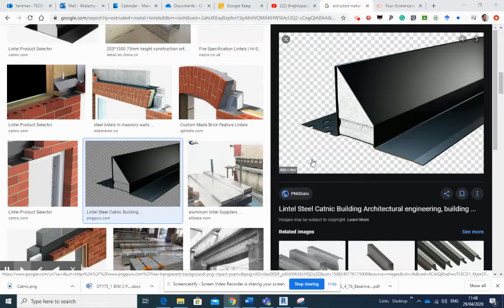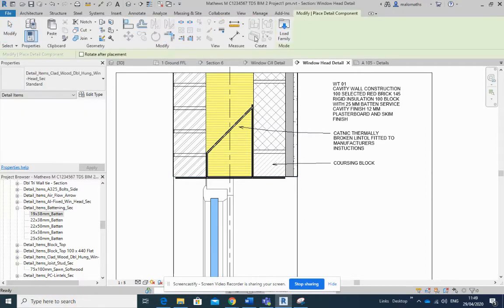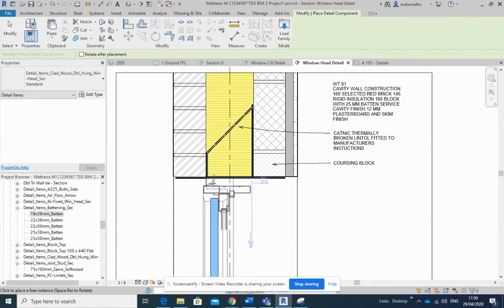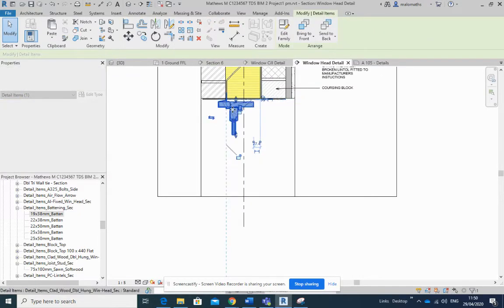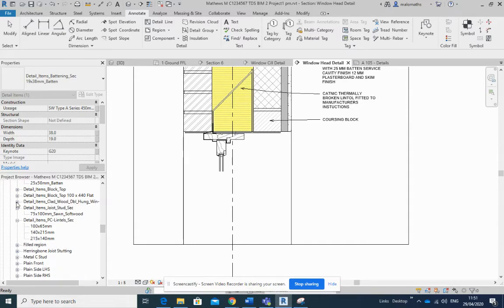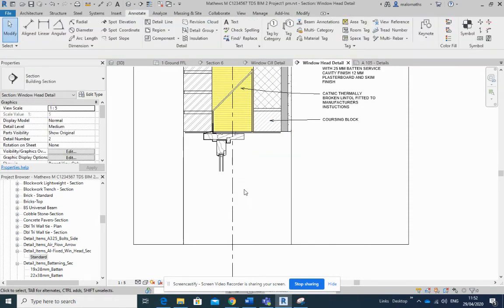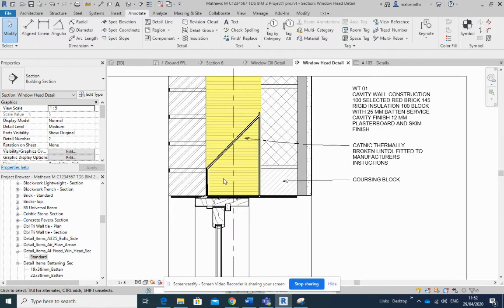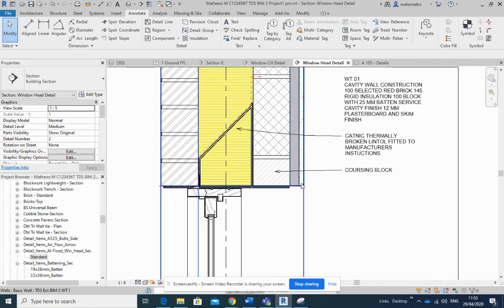Window Head & Cill Details 4 Apr 29, 2020 11:53 AM